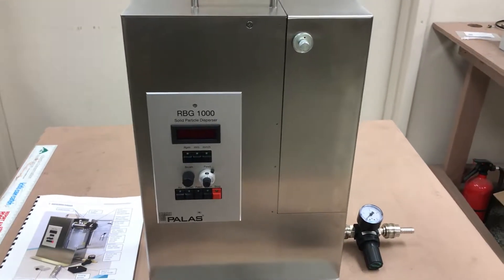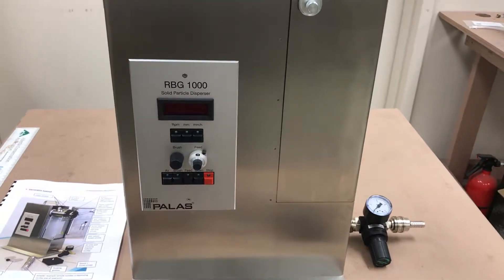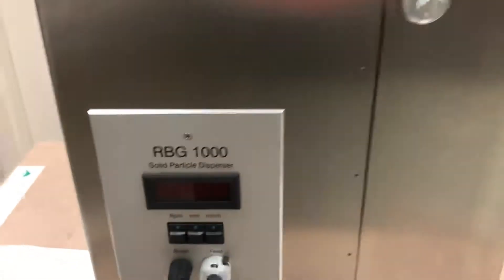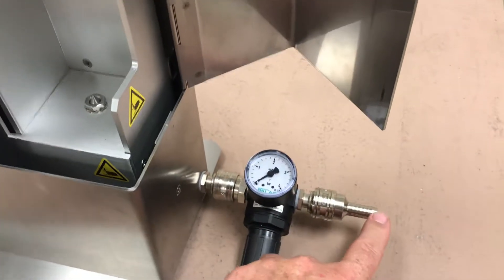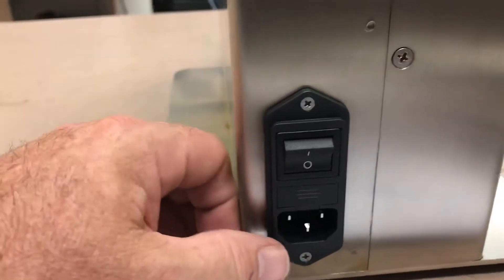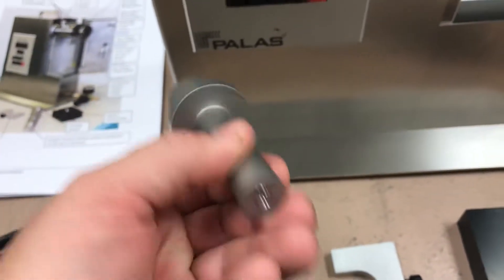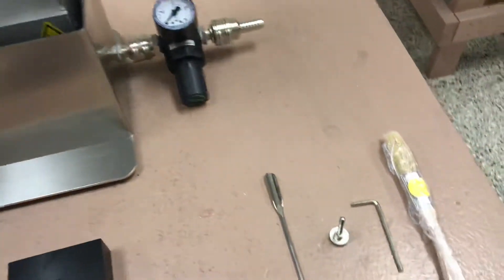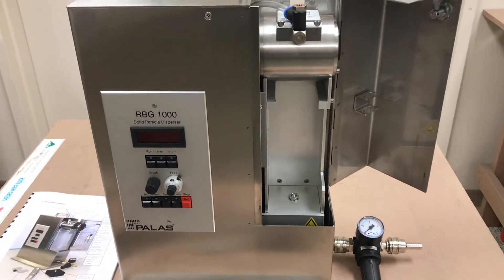Palas RBG 1000 Solid Particle Disperser